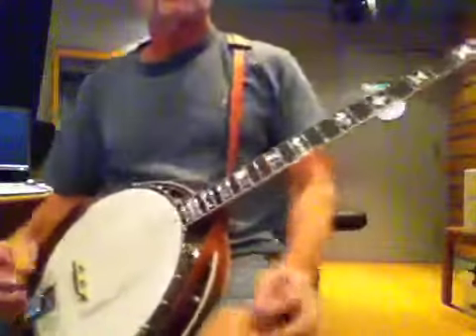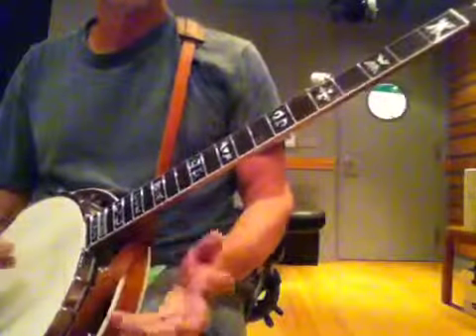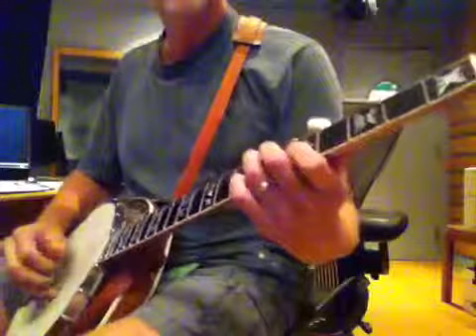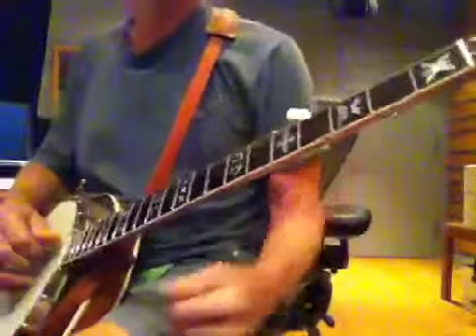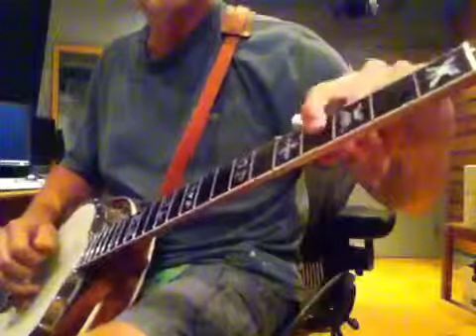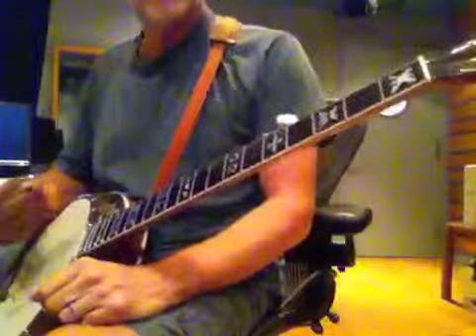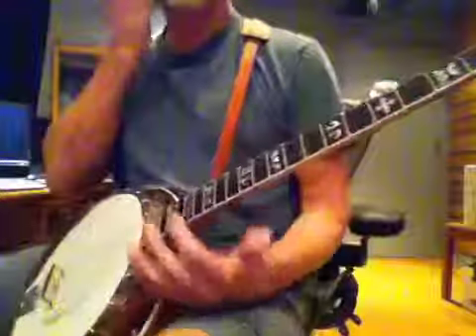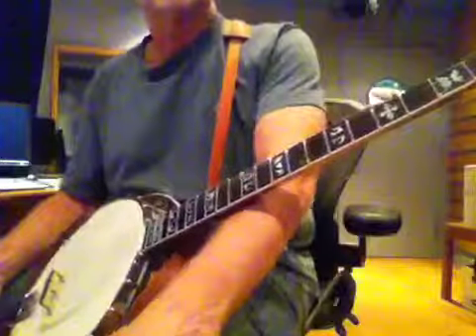Red Haired Boy in 12 keys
Simple closed position exercise using RHB to explore 12 keys on the 5 string banjo.